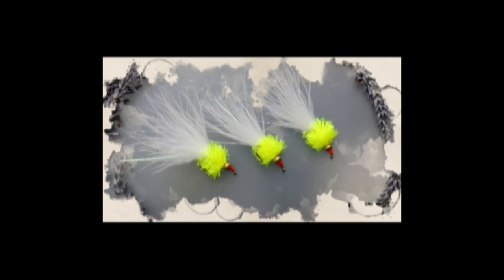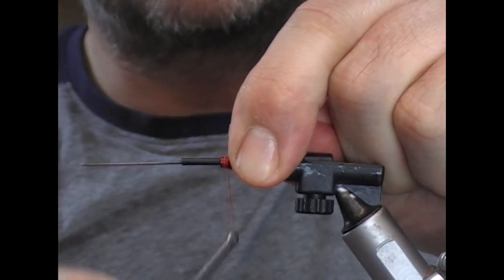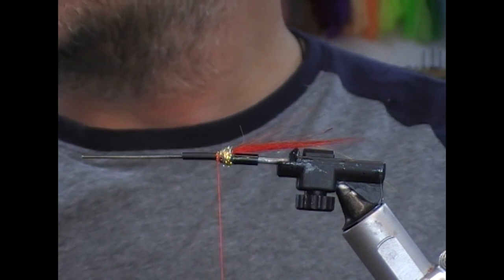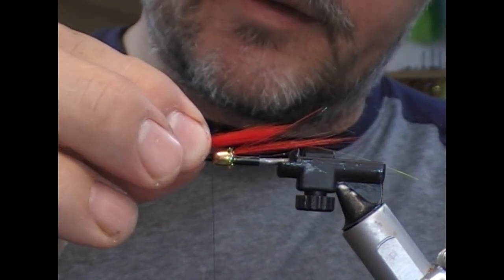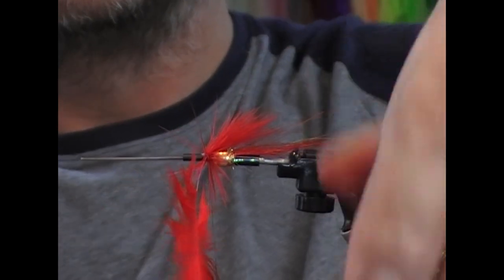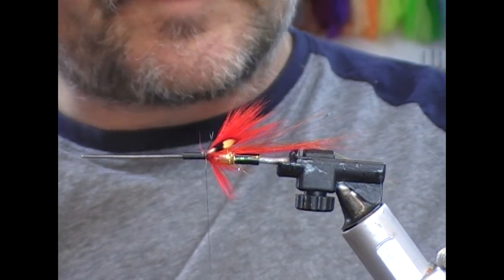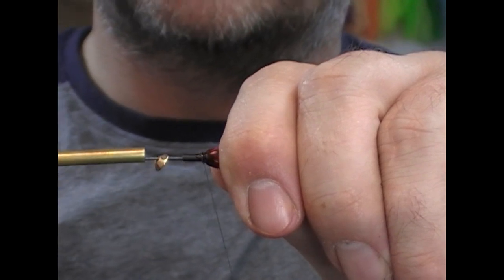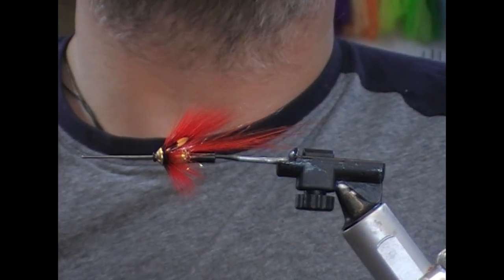TYING THE RED OCTOBER CONEBODY SHRIMP SALMON FLY WITH RYAN HOUSTON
RYAN HOUSTON TIES A CONEBODY VERSION OF HIS FAMOUS RED OCTOBER SALMON FLY